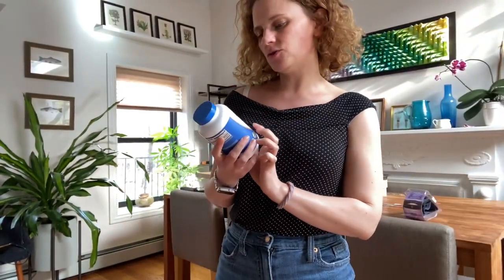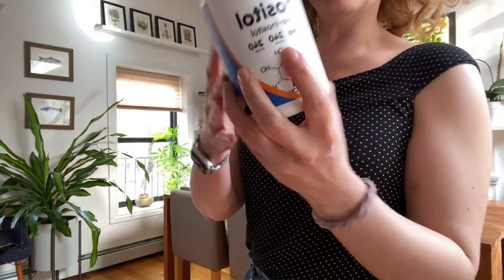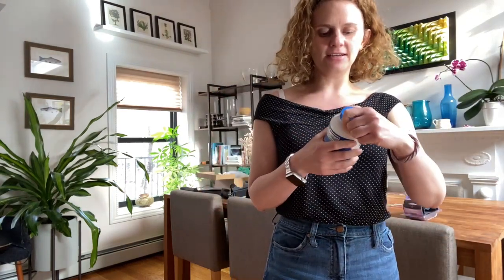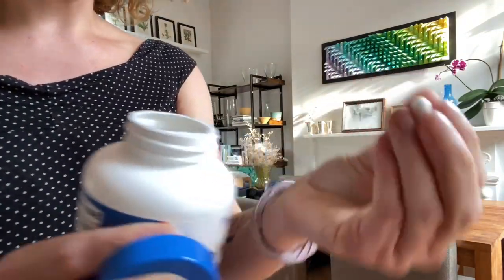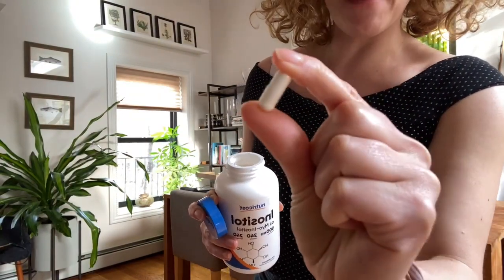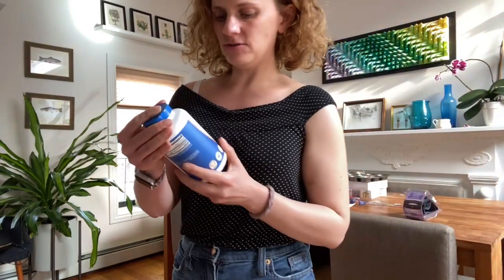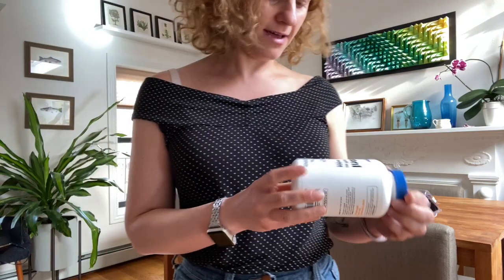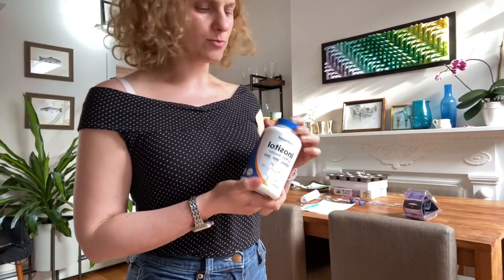Nutricost Inositol Capsules: A Natural Boost for a Healthy Lifestyle!